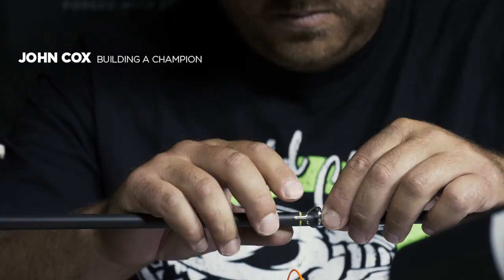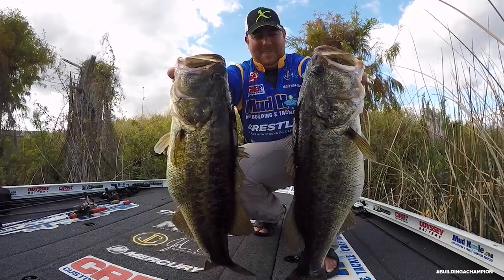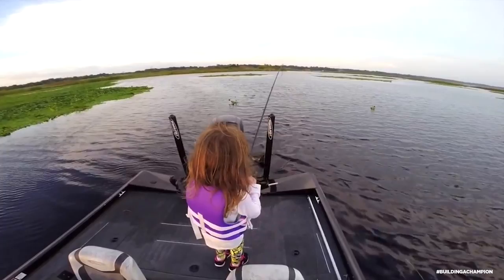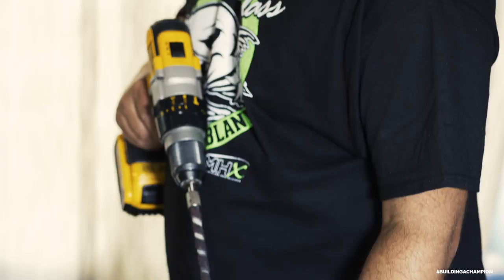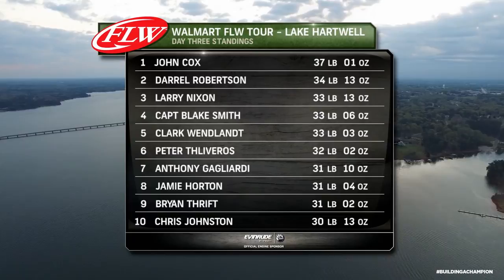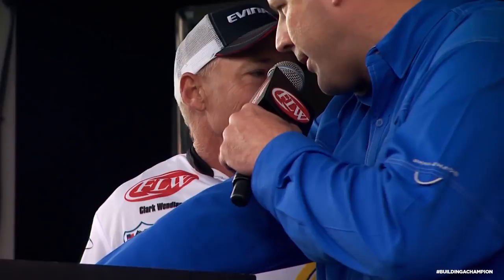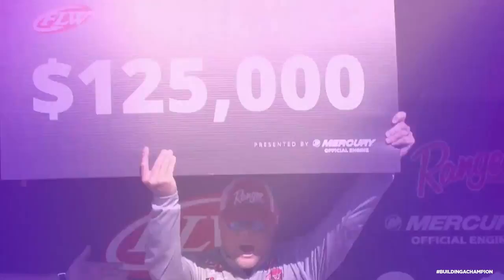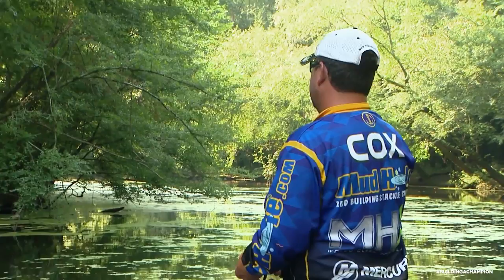Building A Champion: John Cox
John Cox and custom rod building are a match destined for championships. With the Forrest Wood Cup already under his belt, John Cox talks about how meeting Mud Hole, building custom rods, and fishing with the custom confidence changed his life.

John Cox’s Journey With Custom Rod Building
John Cox joined the FLW Tour in 2011, but he didn’t discover custom rod building until 2015. Coincidence or not, Cox won the Forrest Wood Cup in 2016 with help of his custom fishing rods.

John Cox Talks Custom Rod Building and Repair
Before custom rod building, John Cox broke countless rods flippin’ his way through the creeks of Florida, but with no knowledge of rod repair, he couldn’t fix one. Trashing rods that could be repaired to catch fish, Cox knew there must be another way. Soon he found Mud Hole Custom Tackle and the rest is history.

Custom Fishing with John Cox, Friends, and Family
From chasing fish up Florida’s creeks with friends to catching bass across the nation with his diapered daughters, the FLW origin story of John Cox is quite the tale. For John Cox, the path to Forrest Wood Cup Champion was forged through friendship, fatherhood, and custom rod building.

John Cox Finds the Custom Confidence
Growing up as a sight fisherman, John Cox always had the fishing knowledge and techniques, but he needed to create his fishing rods to get the job done consistently on FLW’s Tour. Custom Rod Building and repair keep John Cox competitive, find out how each shaped his journey from casual fisherman to FLW’s Custom fisherman and Forrest Wood Cup Champion.

John Cox, the Forrest Wood Cup Champion
The 2016 FLW Tour was one for the record books as far as John Cox is concerned. Capturing wins at both Hartwell and Wheeler Lake, Cox talks about how he won the Forrest Wood Cup and why his custom frog rod helped him do it.